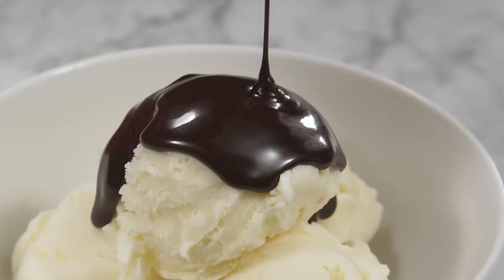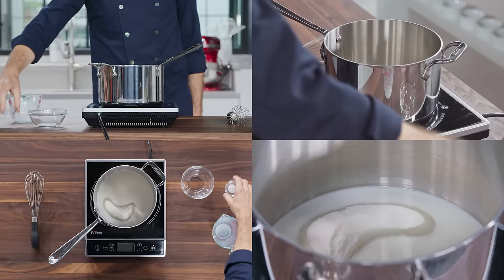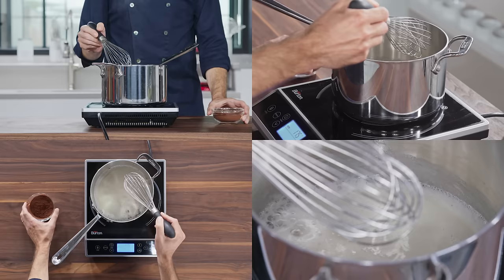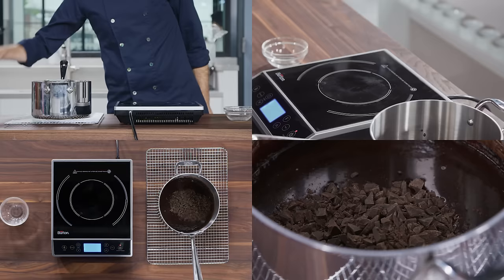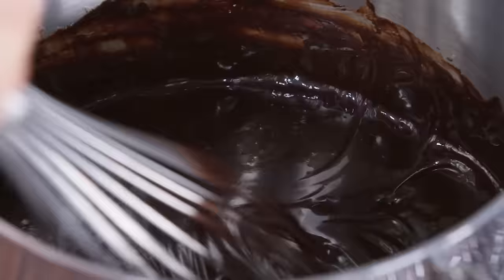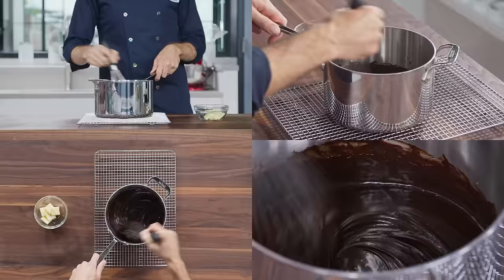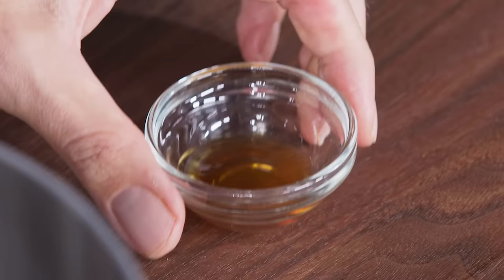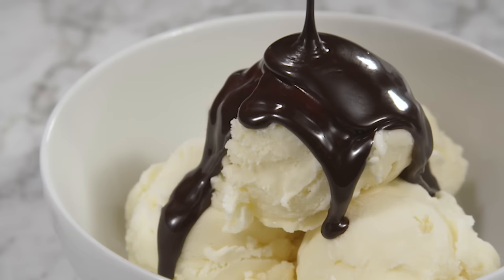How to Make Chocolate Hot Fudge Sauce From Scratch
Ditch the bottled stuff and make your own chocolate fudge sauce from scratch. It's pourable, reheatable, and easy to make.